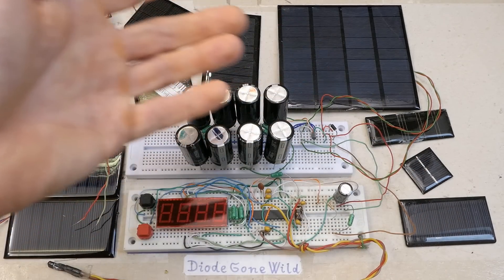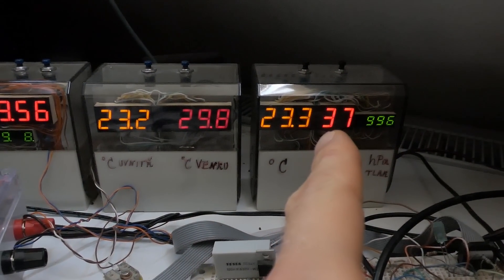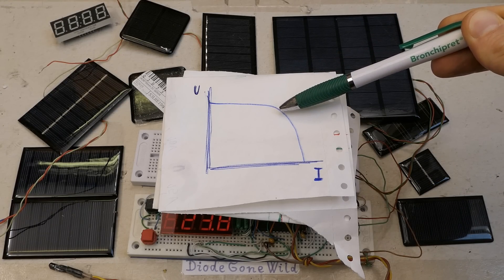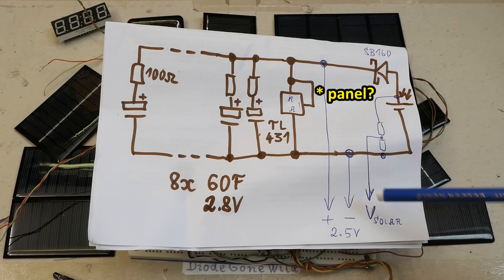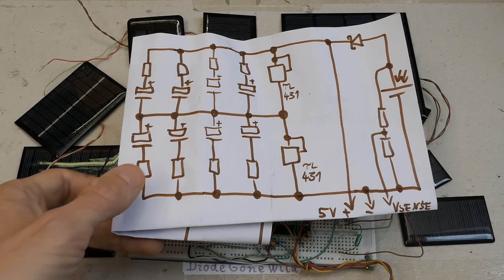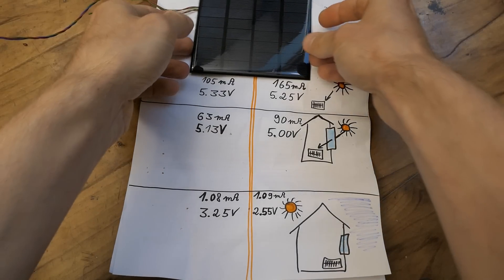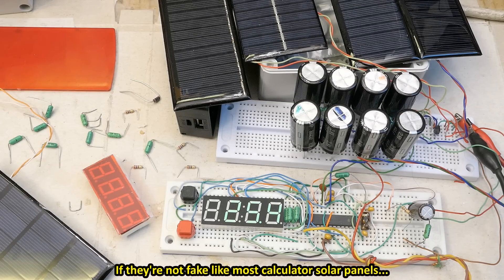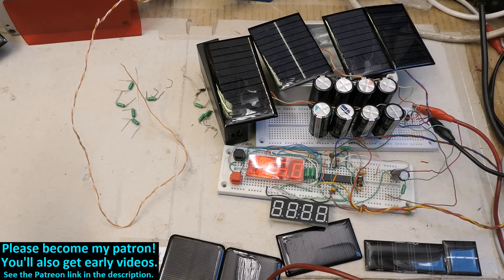Solar panels and supercapacitors (powering an LED thermometer)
Experimenting with solar panels in indoor conditions and supercapacitors as solar energy storage. Testing some cheap eBay solar cells. Trying to use them to power a digital thermometer.

Also criticising the lack of understanding that renewable power sources still can't fully replace traditional sources. And shortly after hearing about the Titan fatal failure, I just couldn't stop myself from criticising the extremely poor design of a safety critical structure (and whatever could have led to it, maybe bad hiring practices, but I only know what I've read and heard about it).